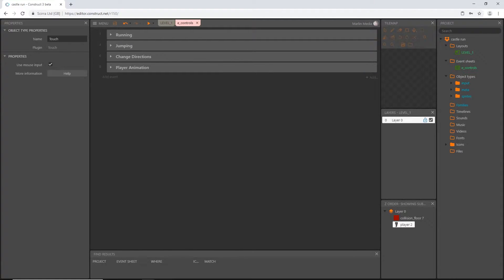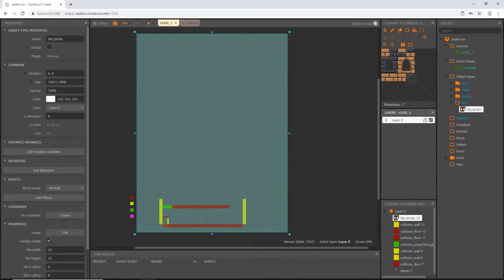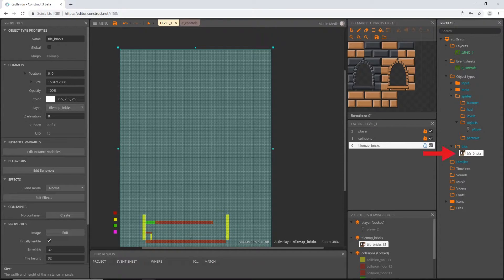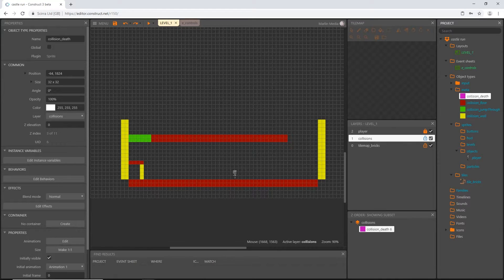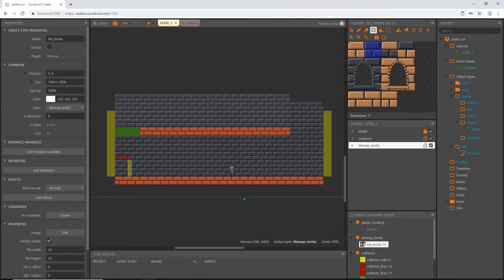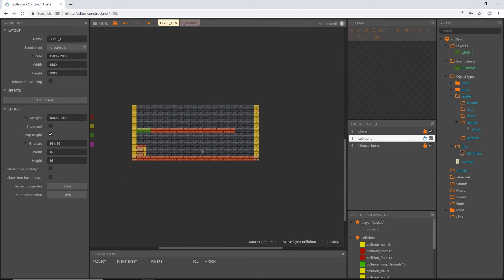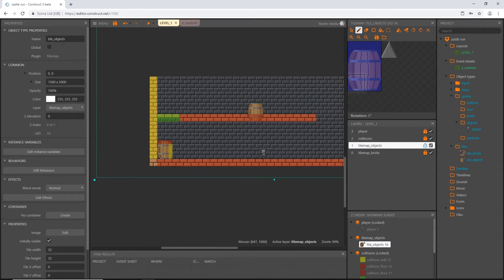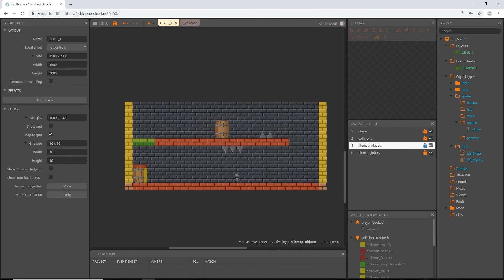Construct 3 Tutorial #5 - CASTLE RUN - Tilemaps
In this video we get our tilemaps set up so we can start painting the levels. We'll be using these tilemaps throughout the creation of this game.